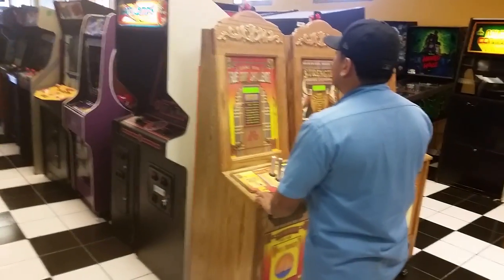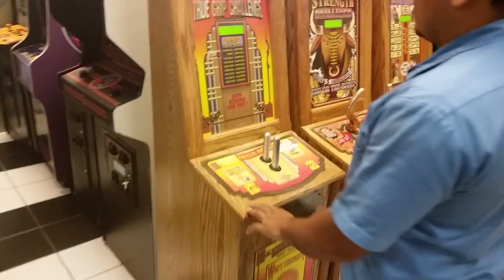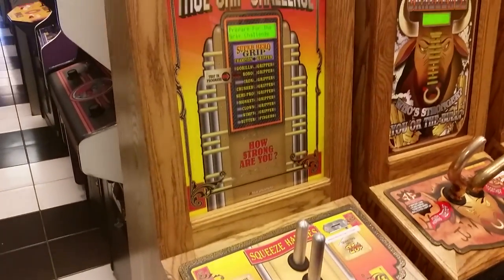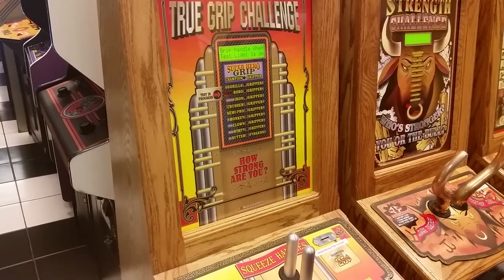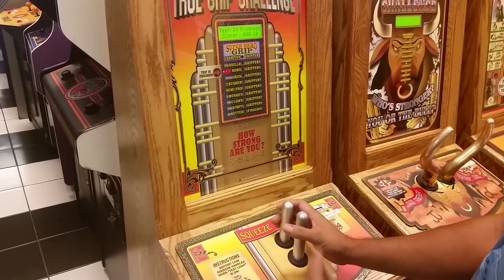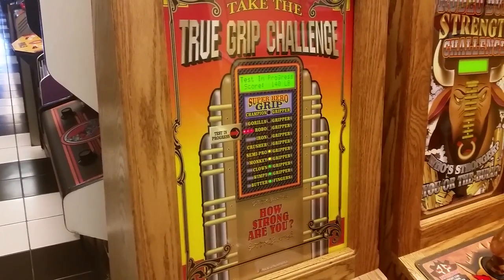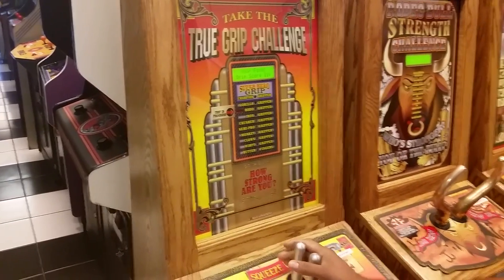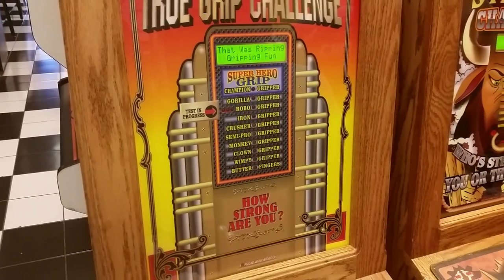True Grip Challenge Machine at Joystix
Fun carnival style game in which you squeeze the handles as hard as you can to get the best score.